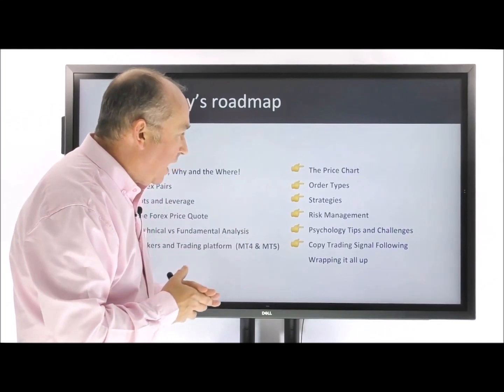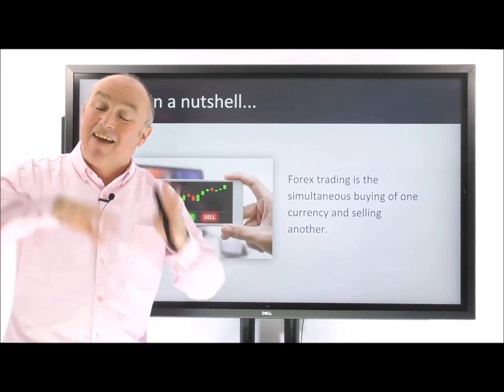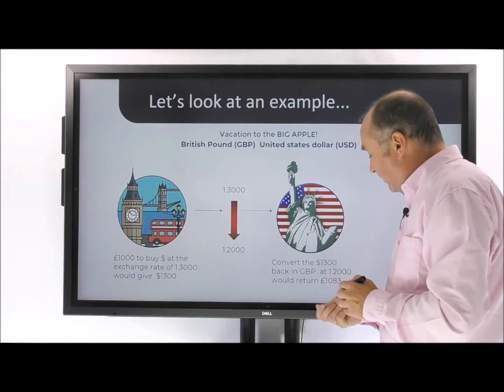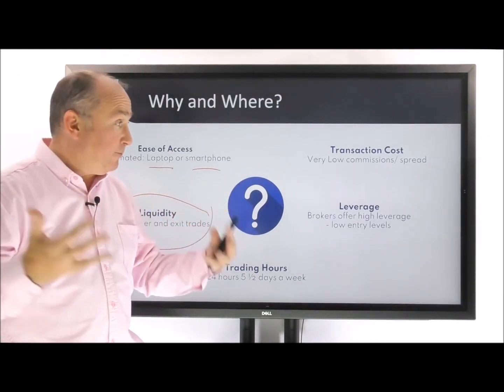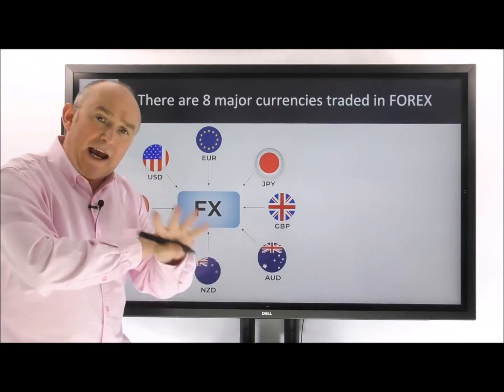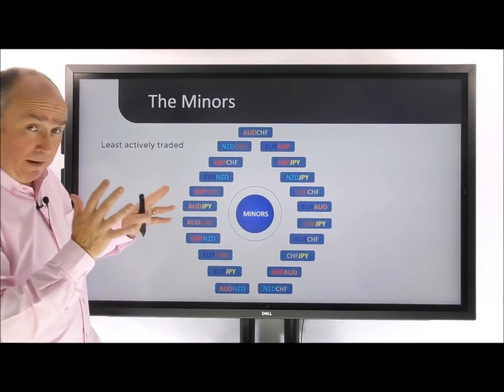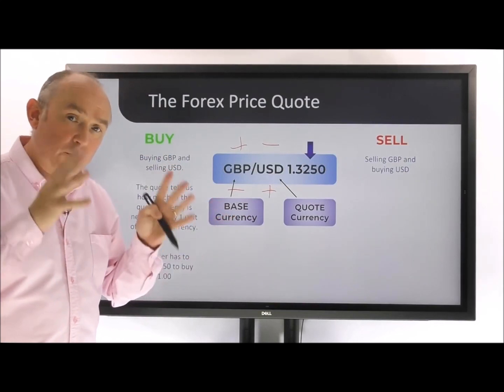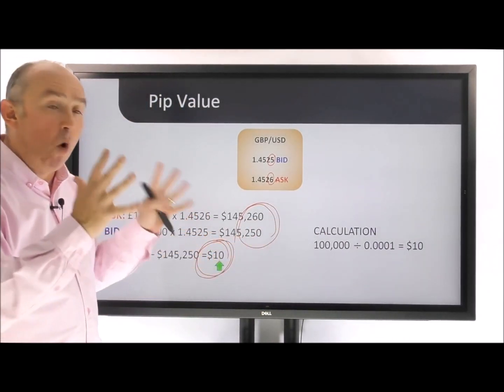fx Education Billions 1